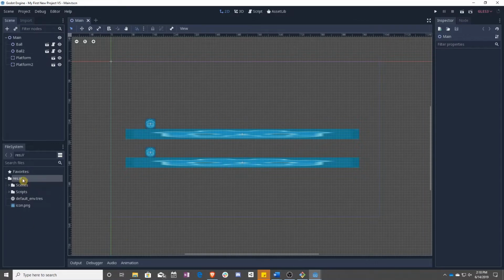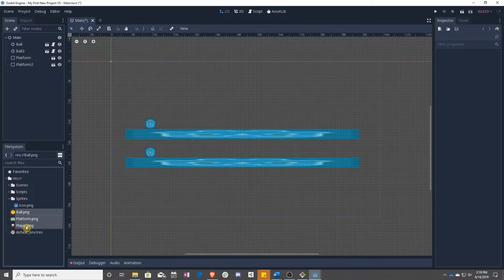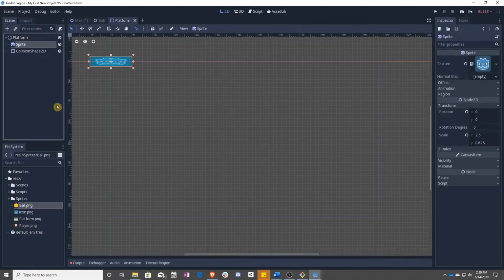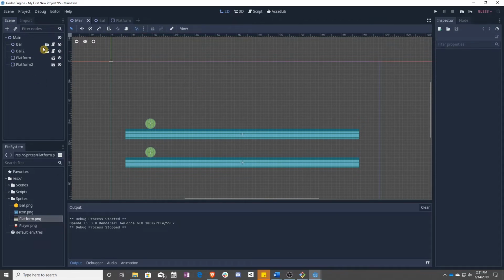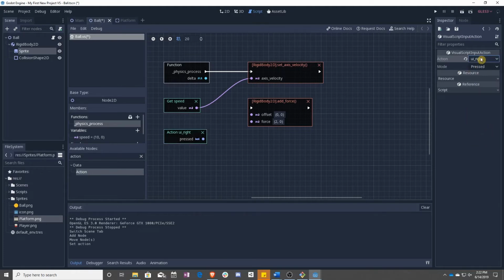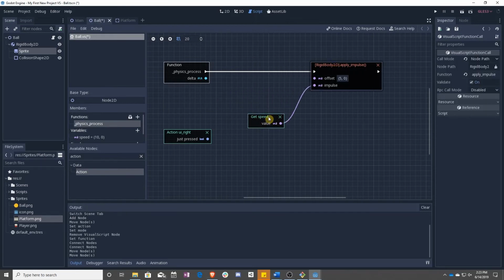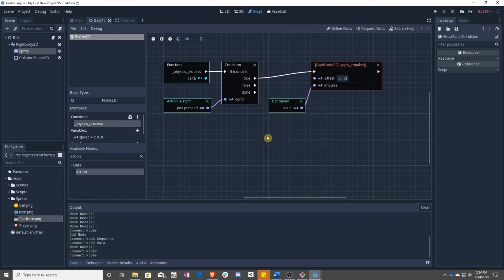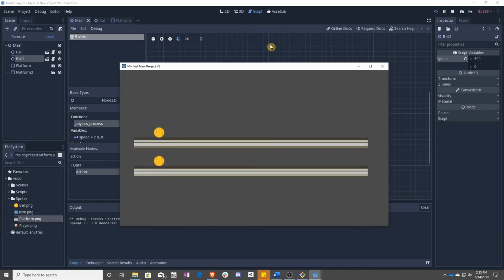Godot 3.1 Visual Scripting - Lesson 9 - Moving the Ball with Actions and Conditions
In this lesson we teach you how to add in your own sprites, as well as move the ball with actions, conditions, and keyboard input.